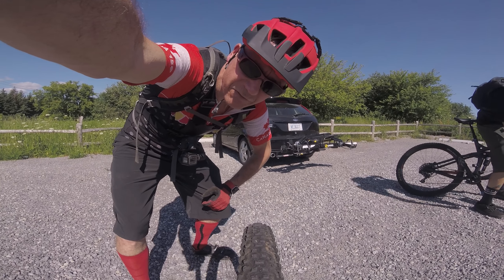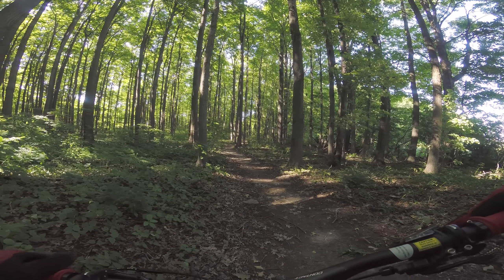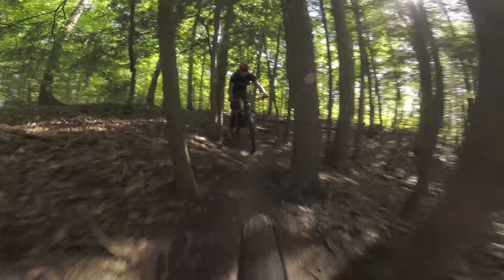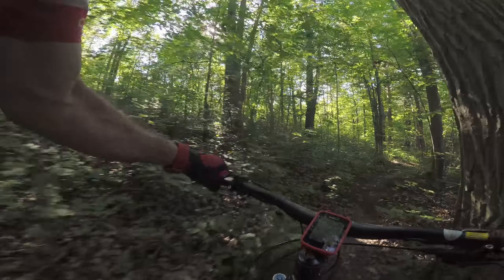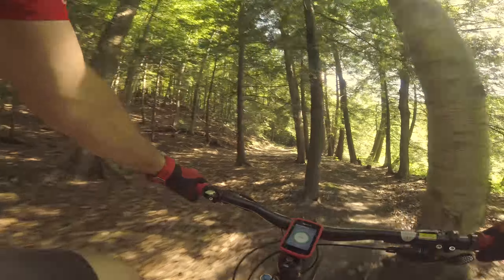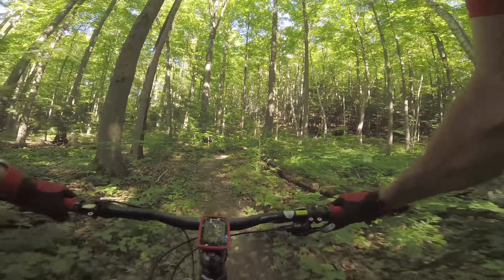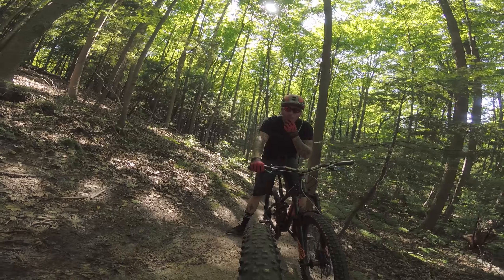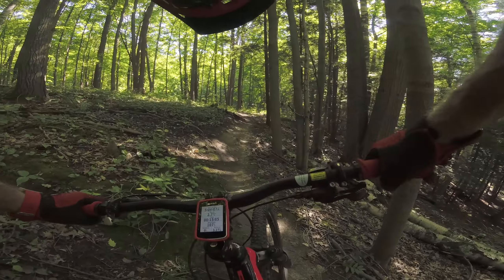Jefferson Forest Part 1 - Start and Swamp Thang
Rode in a new place!  Jefferson Forest.  This video will give you a flavour of one of the more difficult trails we found.  Riding with Dave B.  Oh Ya!